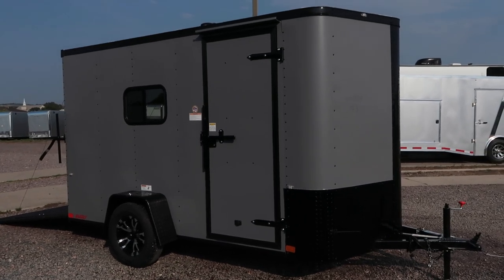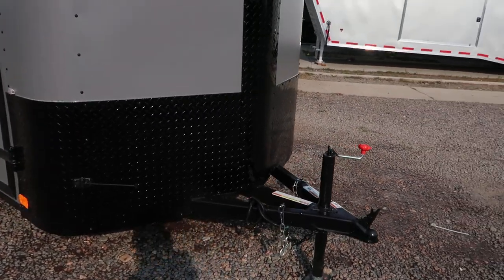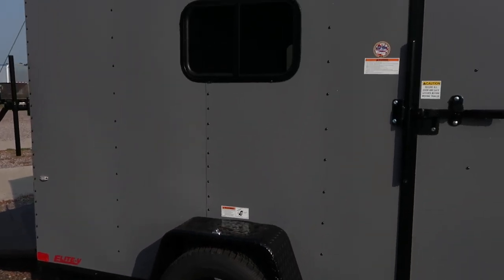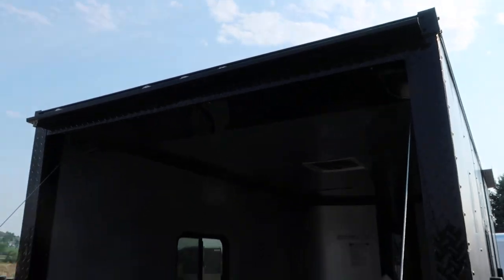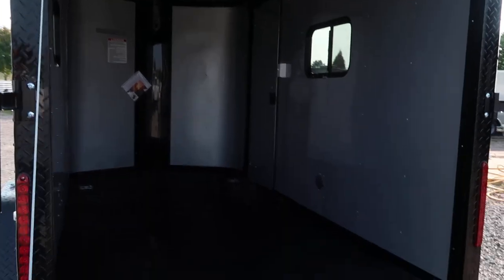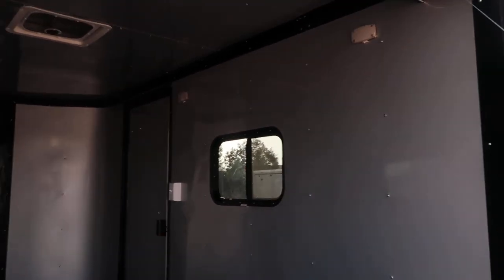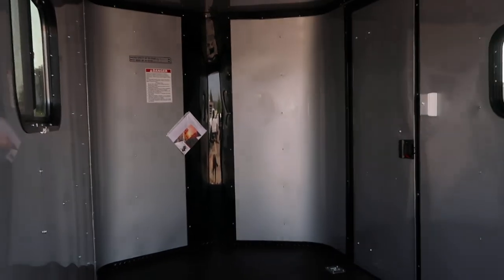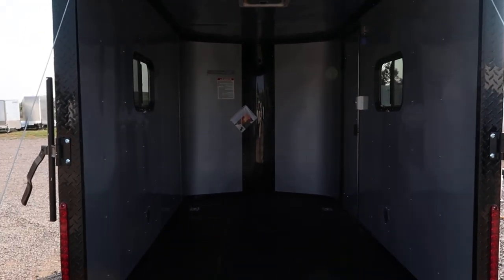Matte Gray Black out 6x12 Insulated with windows cargo trailer $5777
New 2018 Cargo Craft 6x12 Insulated Enclosed Cargo Trailer for sale.  Trailer is equipped with a 3500lb. axle, black out package, black diamond plate rock guard, side door with RV lock and cam bar for double lock protection, extended triple tube tongue, insulated walls and ceiling, aluminum wall and ceiling liner, 6'6" interior height, rear ramp door with spring assist close, black diamond plate wrap on rear door jamb, LED interior puck lights with wall switch, 2-18x44 tinted slider windows with screens, Maxx Air roof vent, performance nudo floor with water wicking Dry Max, and a 3 year factory warranty.
Year: 2018
Make: Cargo Craft
Model: 6x12
Color: Charcoal Blackout
Weight: 1215lbs.